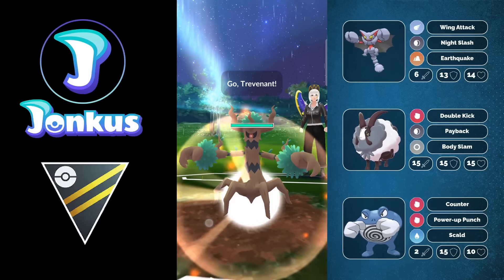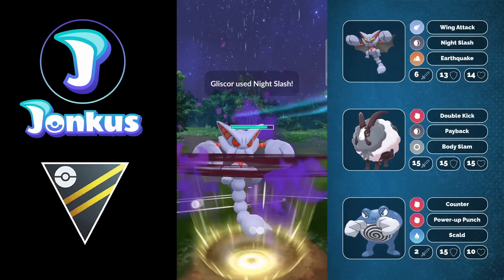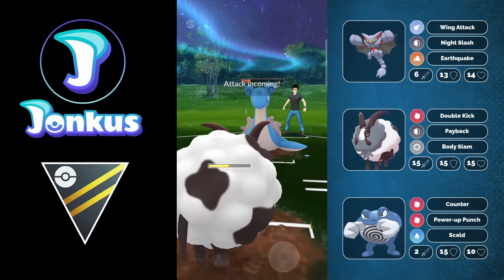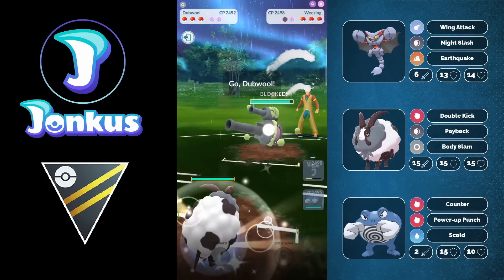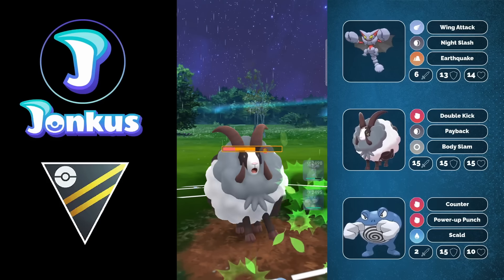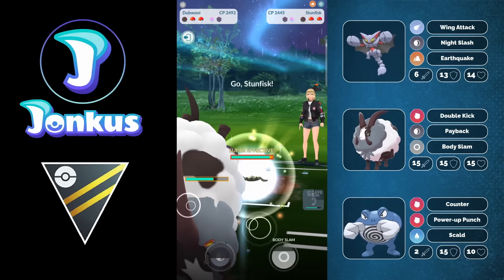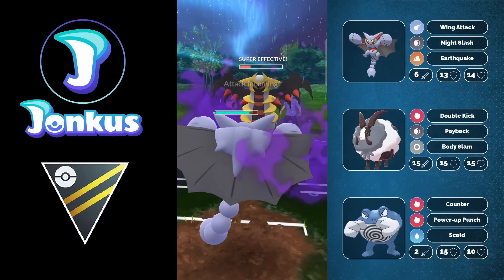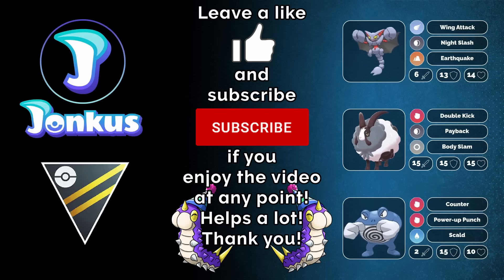MUST HAVE! *NEW* COUNTER SHADOW POLIWRATH DESTROYS THE OPEN ULTRA LEAGUE! | GO BATTLE LEAGUE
Today we are taking a look at Shadow Poliwrath in the Open Ultra League! I hope you all had a great Community Day today and got some good Poliwags! Shadow Power-up Punch Poliwrath is such a good counter against most of the current safe swaps!

Thanks to my Channel Supporters:
MEWeedle
Fabianarmani
Ryan Broguiere
ShiftyWolf117
gloss
zdsgfhdfzgx
LilyNiRiain
Bantjh2o
Kaiwei Chang
張阿文
Firecow90